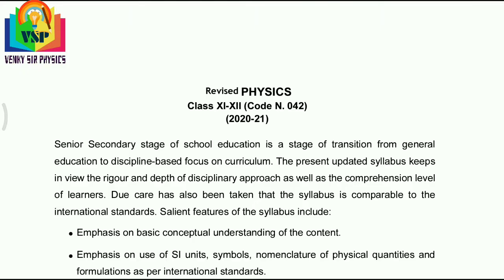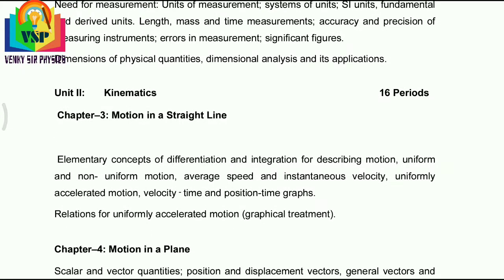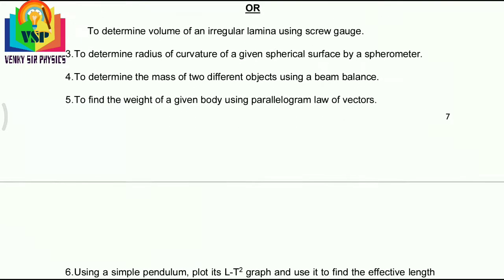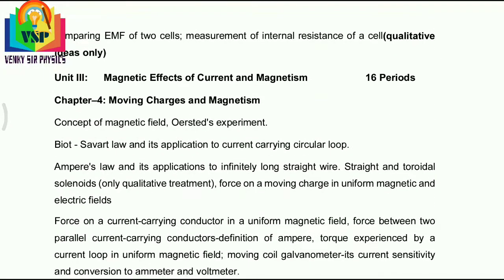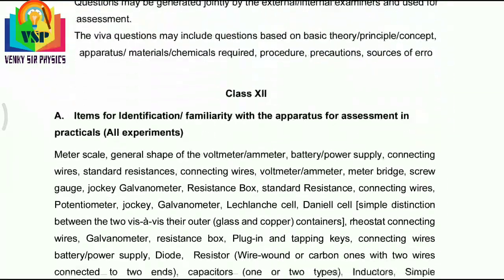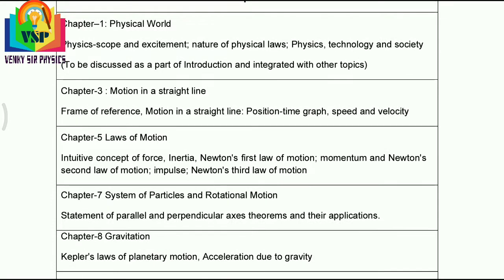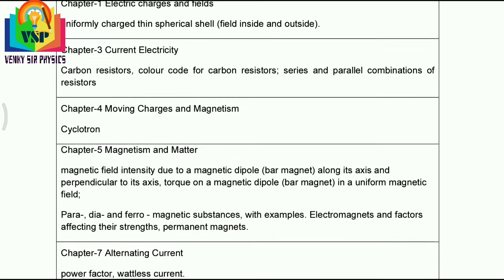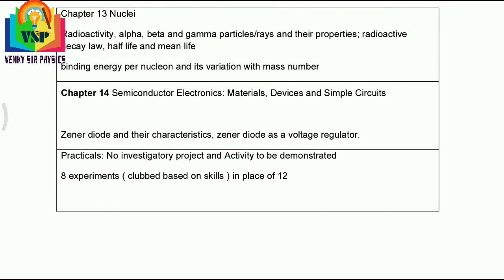CBSE 2020-21 REVISED & DELETED SYLLABUS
click on the lin for cbse revised syllabus for 2020-21

click on the link for cbse deleted syllabus for 2020-21